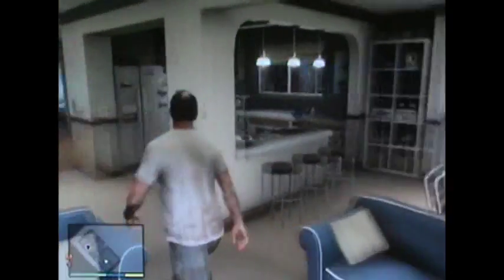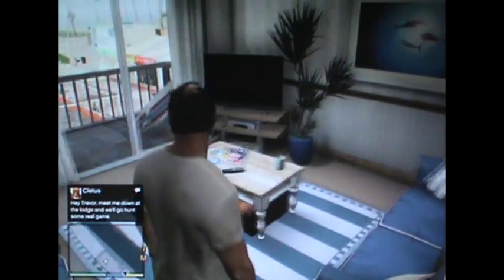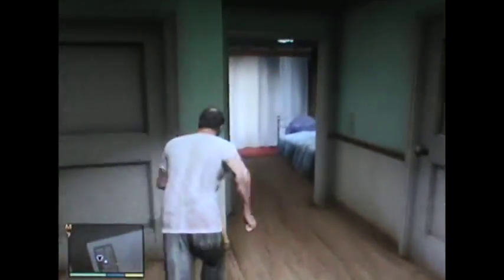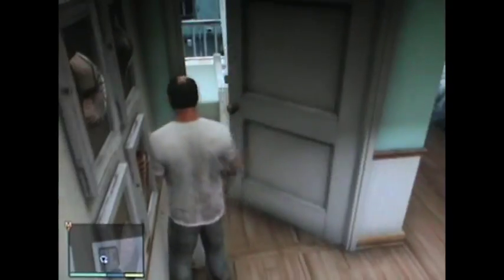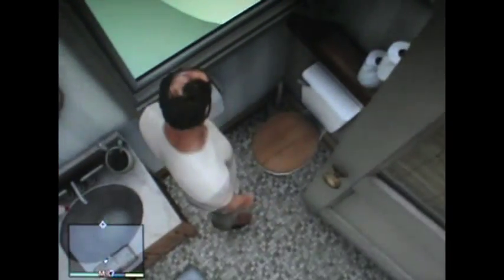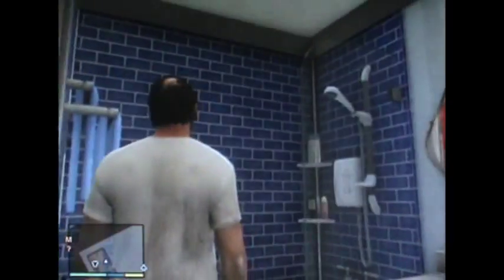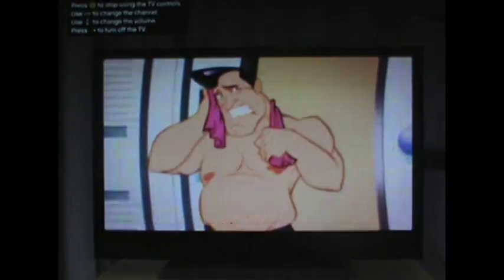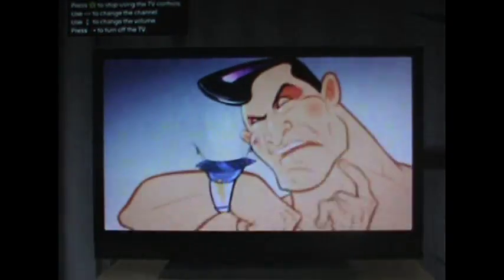Lets Play GTA 5 35-Trevor's 2nd Home Tour